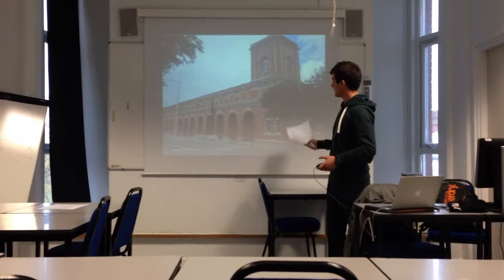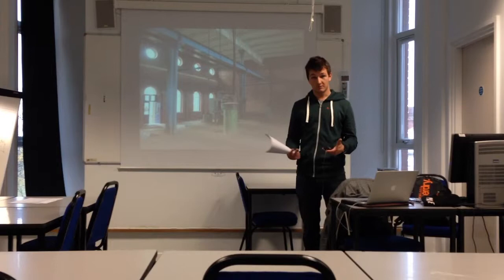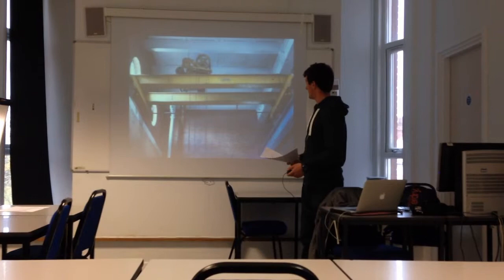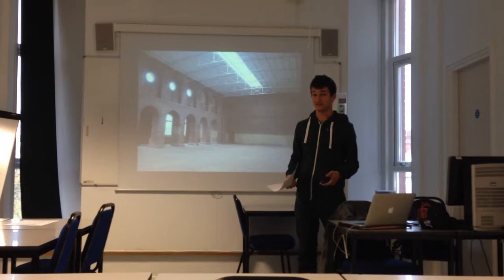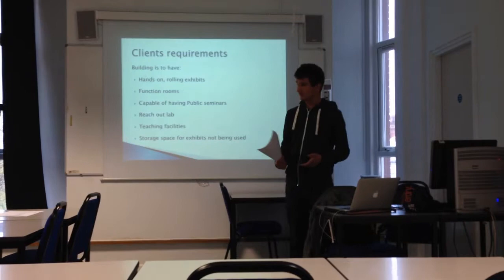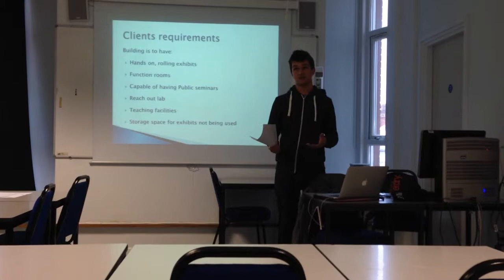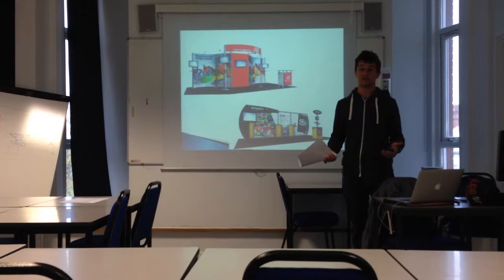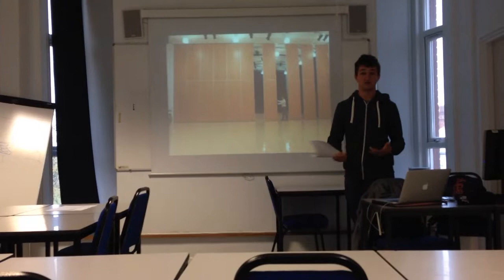Part 2 Jay Moore